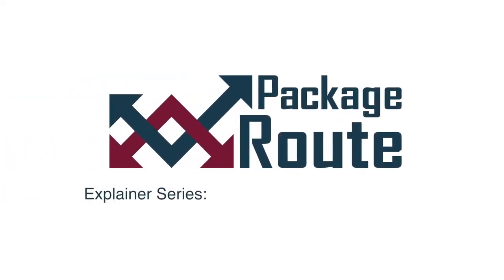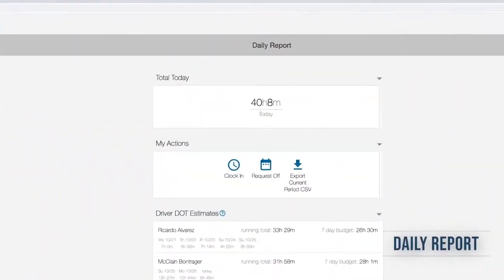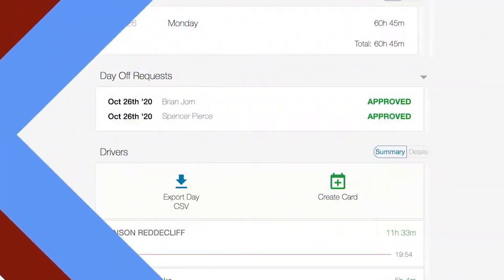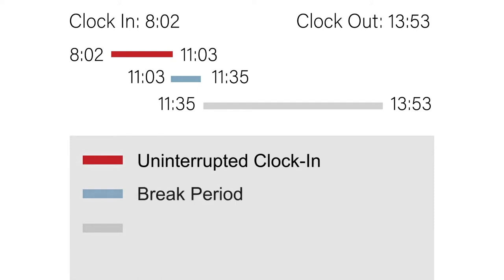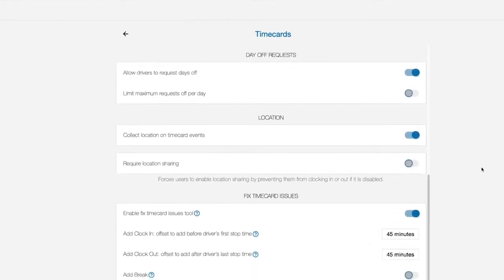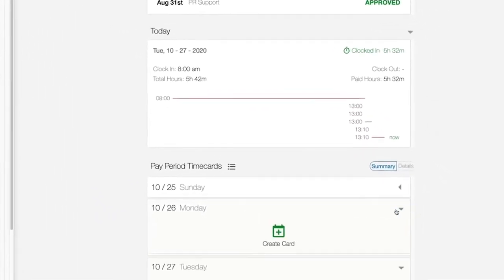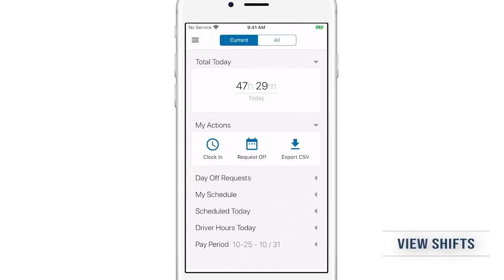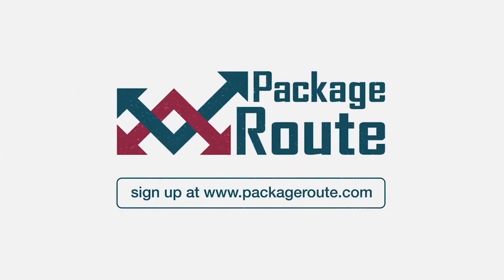How it Works: Timecards Management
In this video from our Explainer Series, we'll walk you through how to set up Timecards for your entire operation.